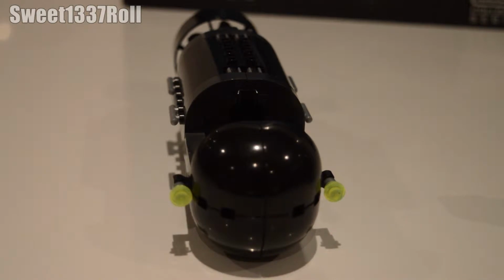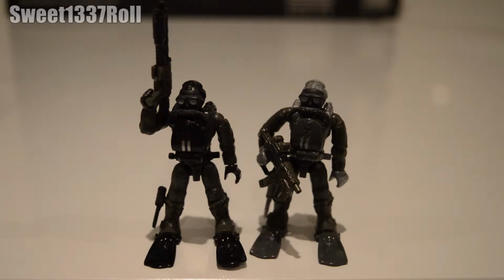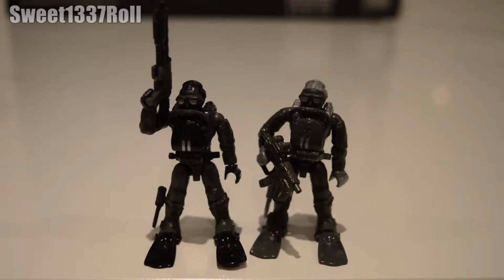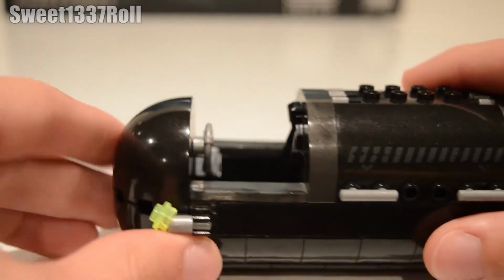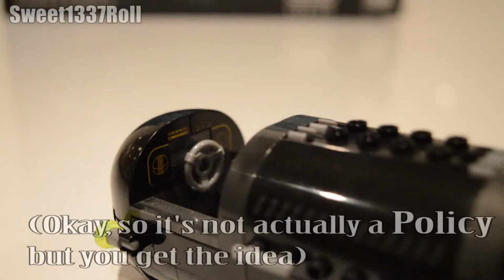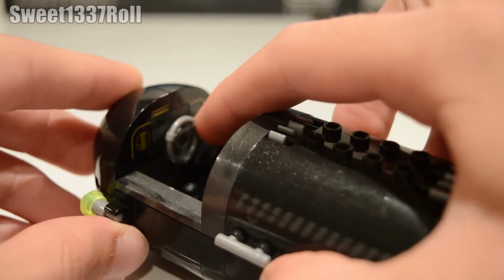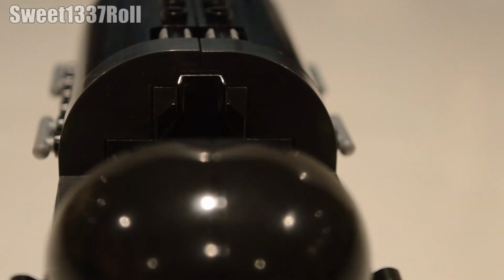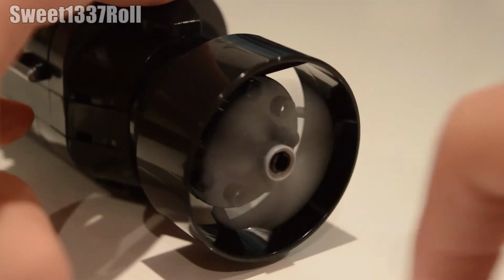Mega Bloks Call of Duty - SEAL Sub Recon Review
Join me as we dive (haha, get it?) into yet another Mega Bloks Call of Duty set review. This time, it's an SDV.